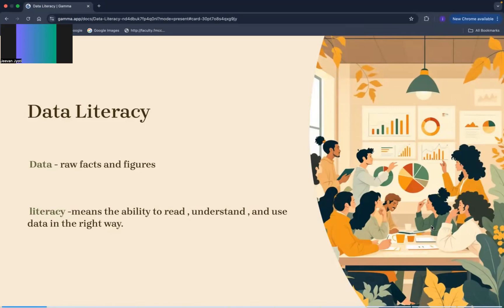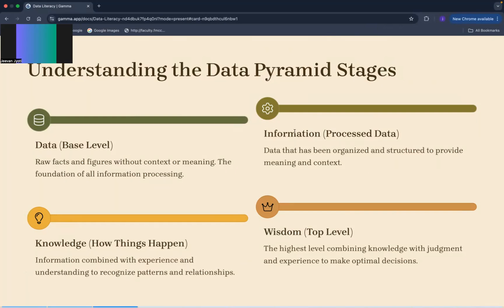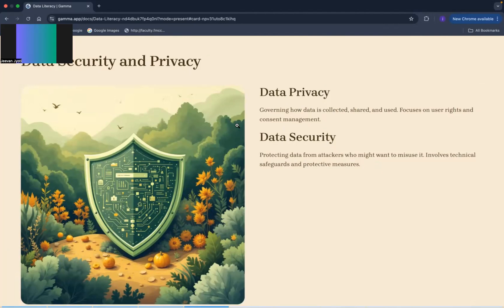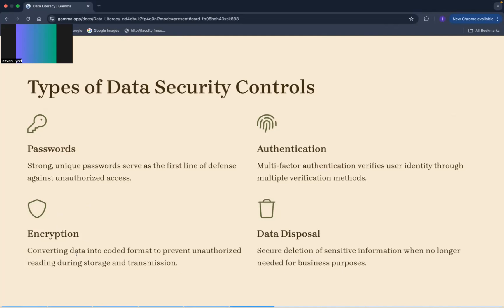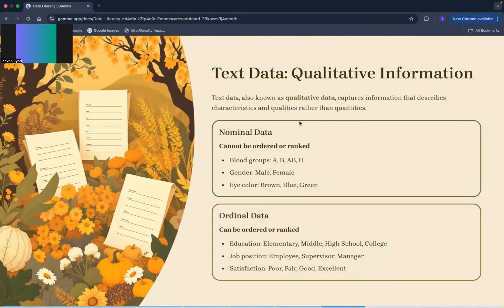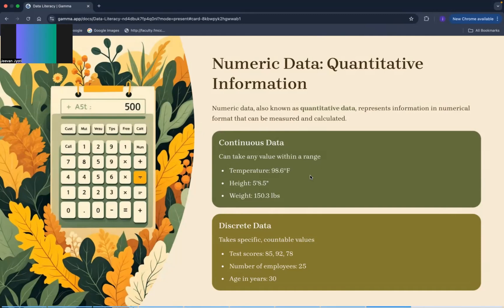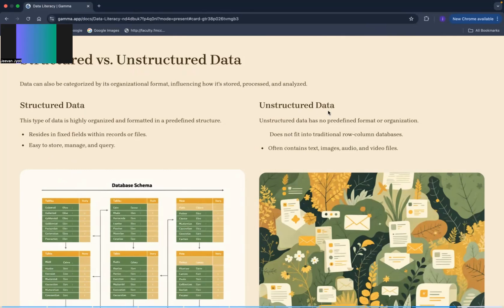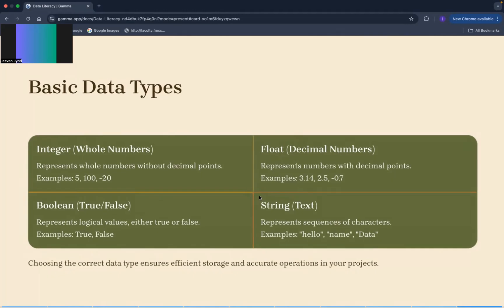Class 9 Data literacy Explanation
In this video, I am explaining the major points of the Data Literacy chapter in a very simple way so that students can easily understand. This video will help Class 9 students (AI subject) to build a strong foundation in data, its importance, and how to use it responsibly. Perfect for revision, self-study, and exam preparation.

Key Points Covered:
 • What is Data Literacy?
 • Different types of data
 • Sources of data
 • Reading and analyzing data
 • Responsible use of data
 • Real-life examples
 • Quick revision for Class 9 AI